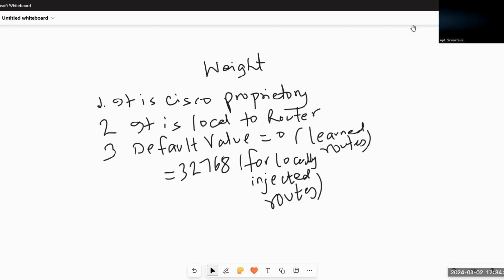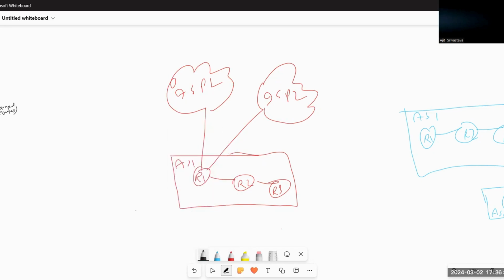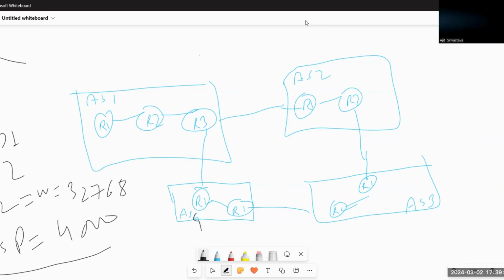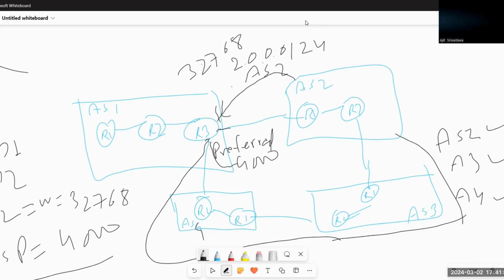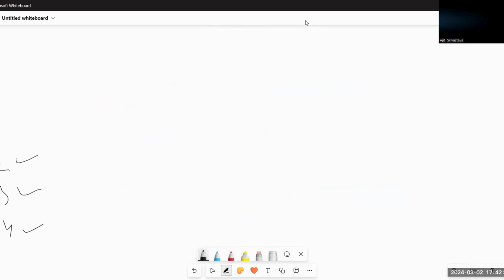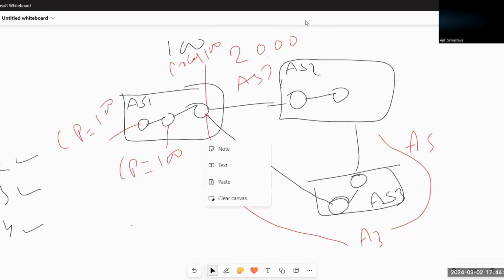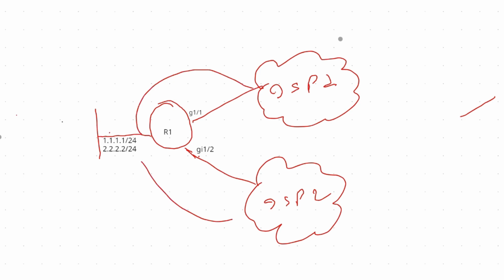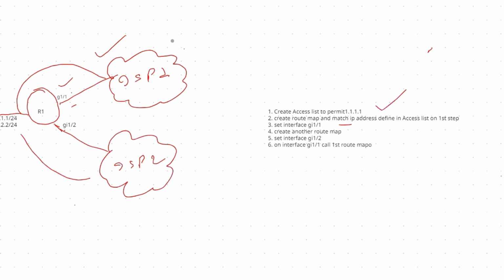cisco bgp attributes | bgp interview question answer | bgp weight